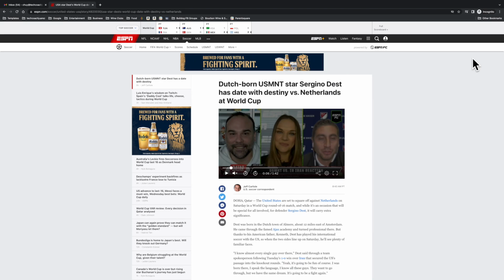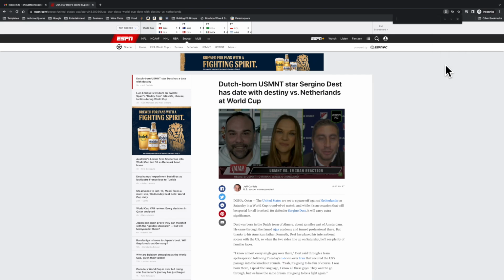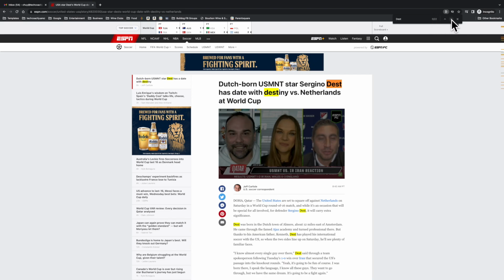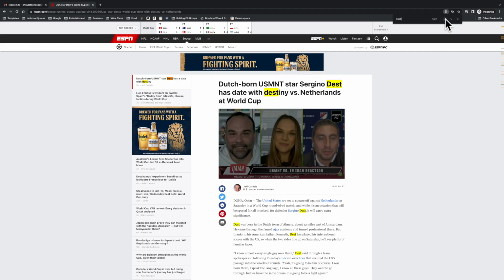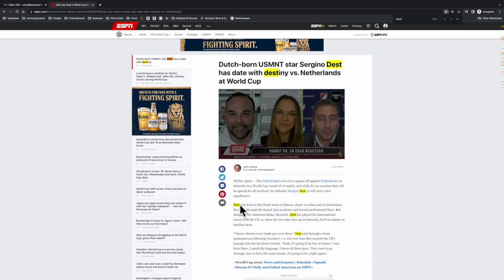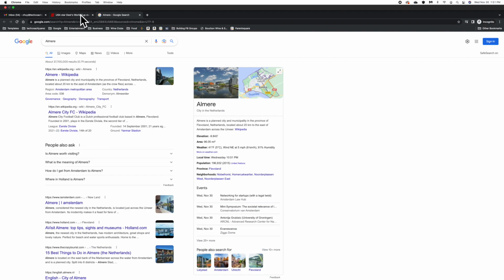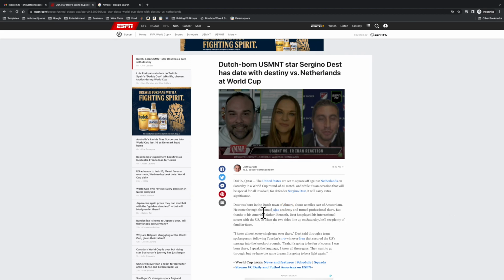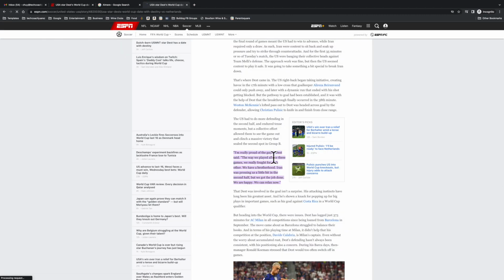Google Certified Level 2: Chrome Scenario 4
Jesus gave his students a hyperdoc as part of a research project. The hyperdoc contained curated links to reliable sources of information for any topic students chose to research. Each link contained a vast amount of information and some students found it difficult to find specific information. To help them more quickly find what they needed, Jesus showed them how to use the Find function in Google Chrome. When in Chrome, students can use the keyboard shortcut CTRL + F (Command on Mac or click the three dots in top right corner and select Find) to open a search bar within the site. Type any word and that word will be highlighted and you can be taken to the place on the page where each instance of the word is located. Another feature Jesus showed them is how to select text and right click. In the menu that appears, students can “Search Google for…” or “Copy link to highlight”. The “Search Google for” function allows you to search Google for the specific text selected. This is great for looking for more information. The “Copy link to highlight” function creates a shareable link to the exact point on the webpage where the selected text is located. No having to scroll to find it. This is great to use as a bookmark or sharing information with classmates.